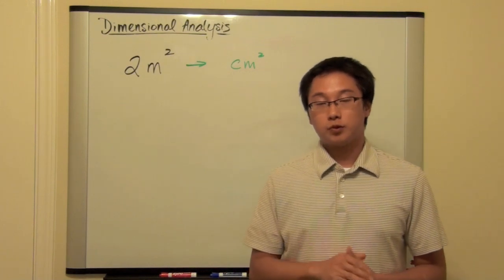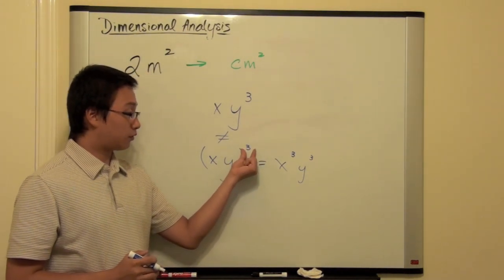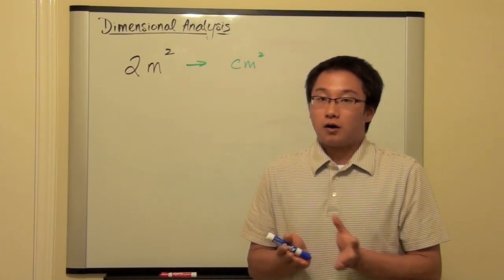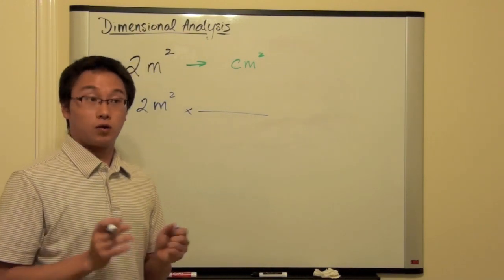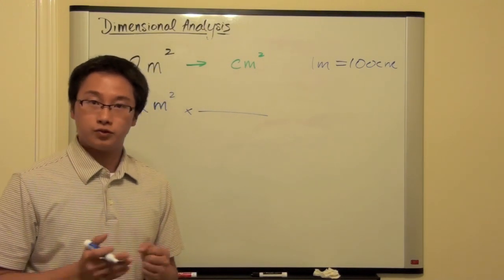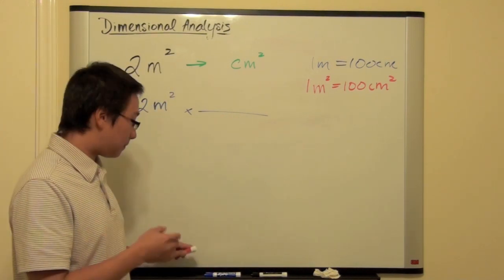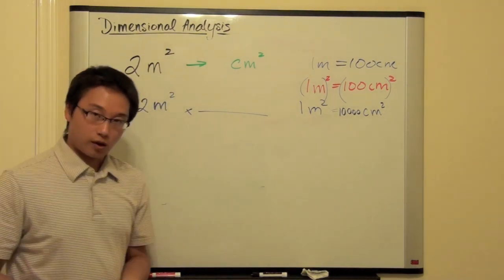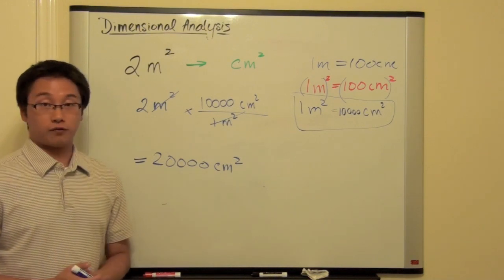[HD] Dimensional Analysis - Part 4 Conversion with a Power (New!)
In this tutorial, you will understand how to convert a quantity that has a power on the dimension.